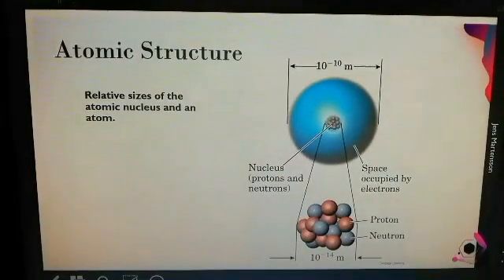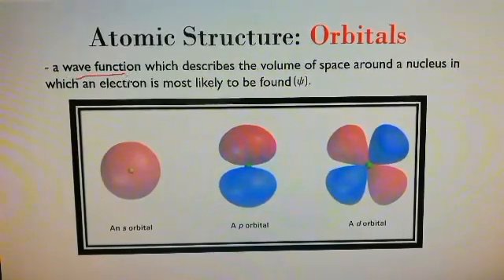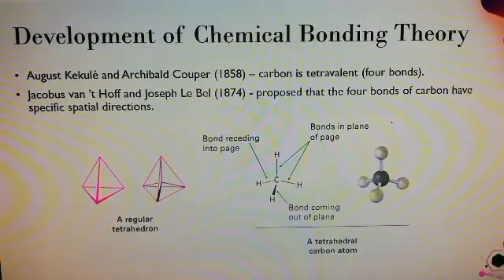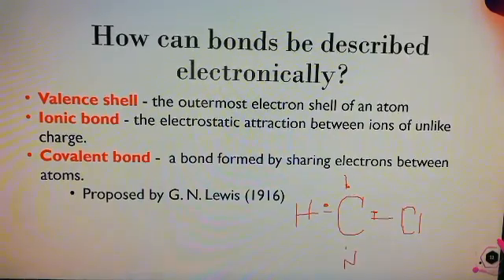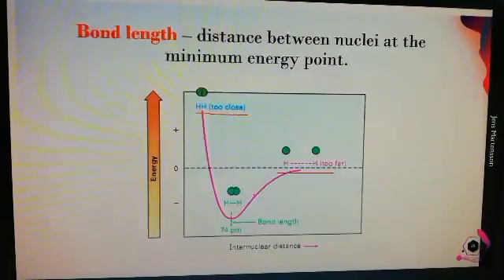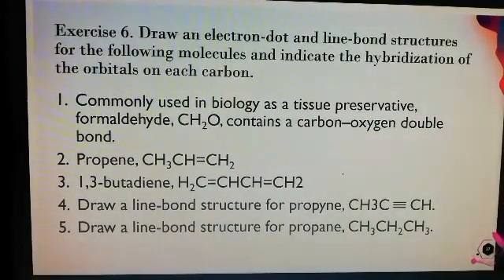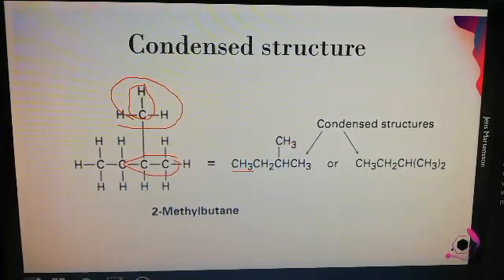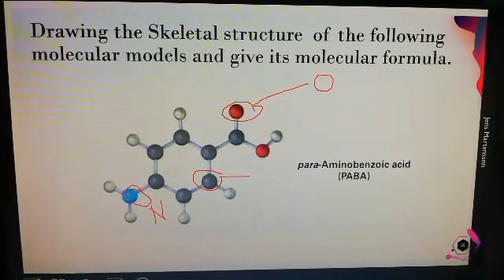Structure and Bonding